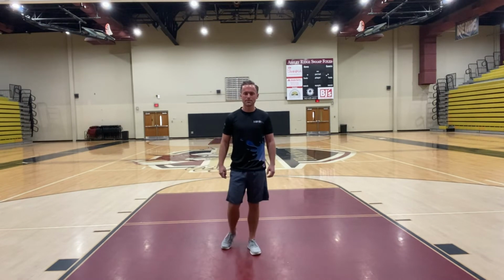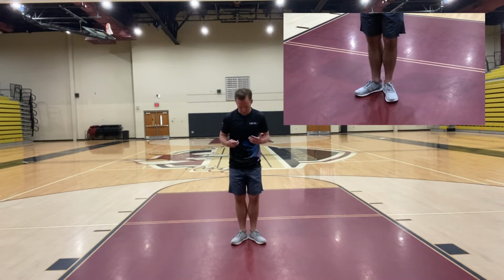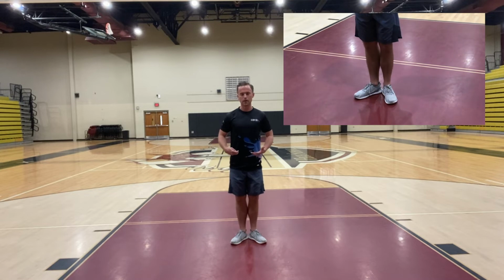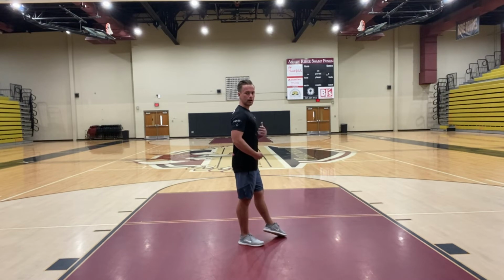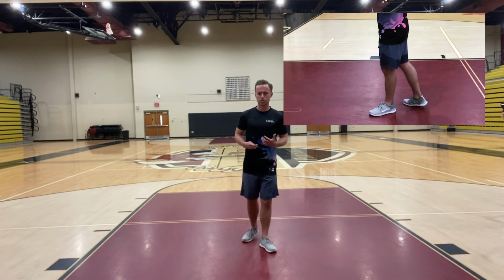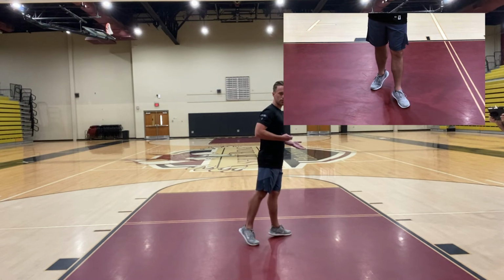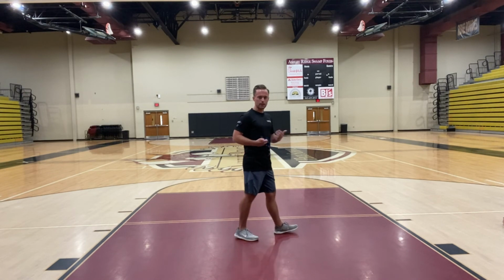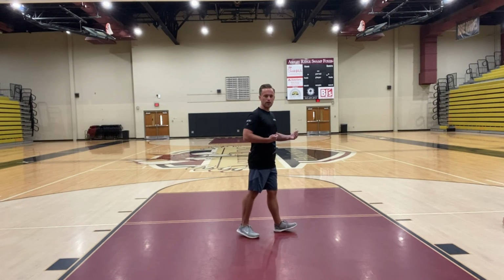Technique Tuesday: Marching Fundamentals Part I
On today's Technique Tuesday video, Ben Pouncey teaches us about training marching fundamentals with your group!